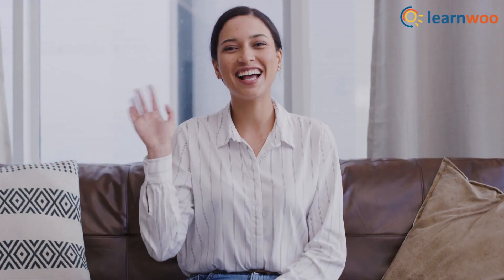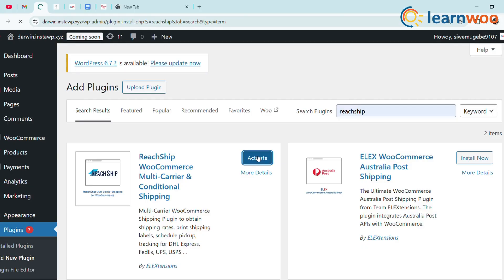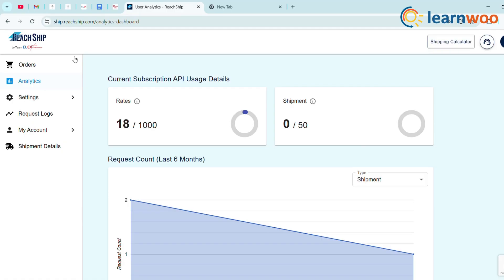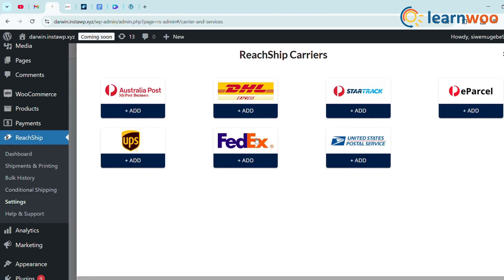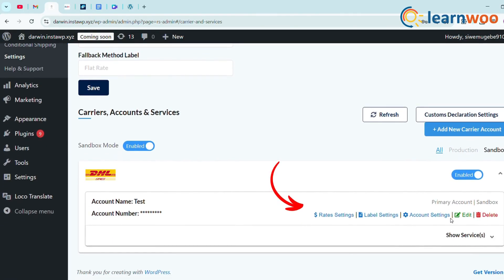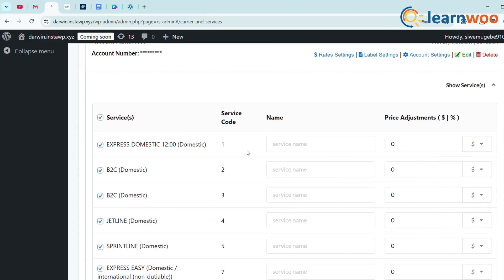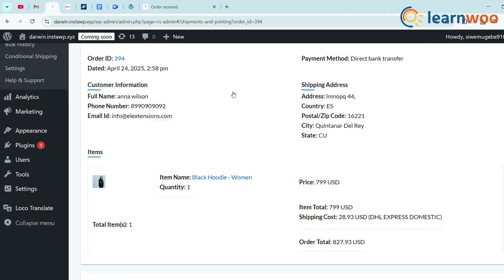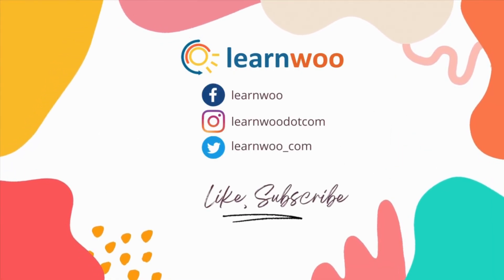How to Add DHL Shipping to Your WooCommerce Store & Print Labels for FREE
Want to offer DHL shipping in your WooCommerce store and print labels for FREE? In this step-by-step tutorial, we’ll show you how to seamlessly integrate UPS shipping into your WooCommerce store and print shipping labels for FREE using the ReachShip Multi-Carrier Shipping Plugin.

Say goodbye to complicated setups and expensive shipping solutions—this method is fast, easy, and cost-effective!

💡 Why Use ReachShip Multi-Carrier Plugin?
✔ Download the plugin for FREE
✔ Supports multiple shipping carriers
✔ Easy integration with WooCommerce

⏱️Timestamps⏱️
00:00 Introduction

00:18 Install and Activate ReachShip Plugin

01:53 Connect to your DHL Account

02:38 Configure Shipping Settings

03:34 Test with a Dummy Order

03:56 Shipments & Printing

🔗 Suggested reading:
1. How to View and Manage WooCommerce Order Details ?- A Step-by-Step Guide
2. How to install WordPress?